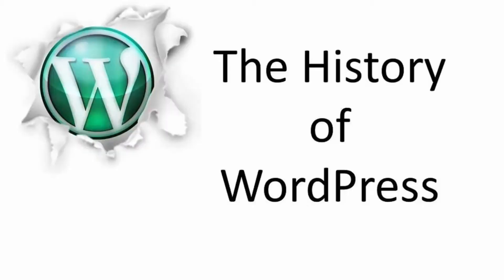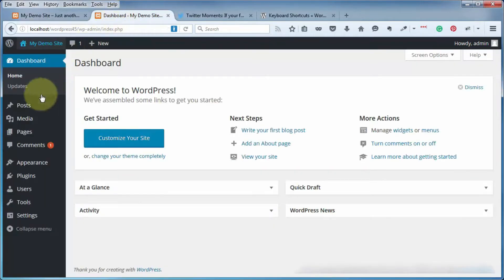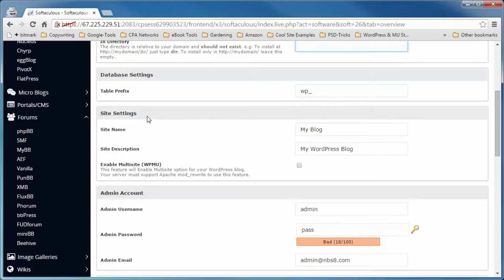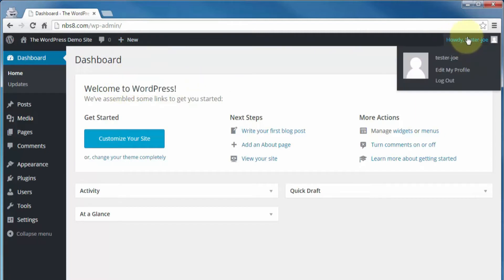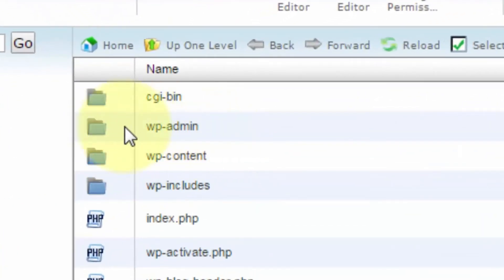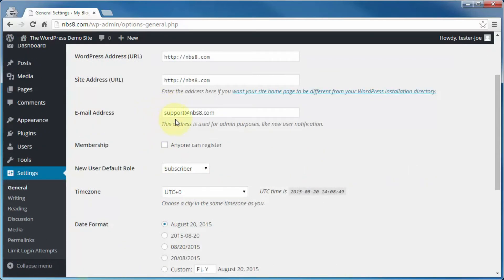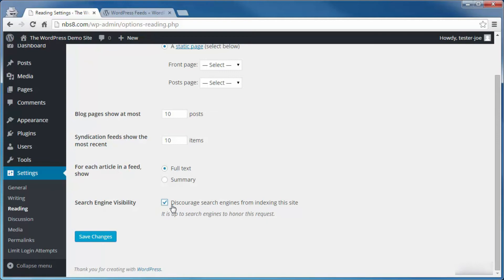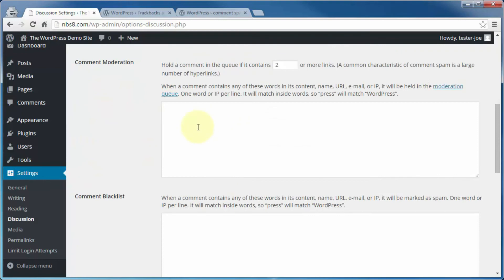WordPress Easy Training Course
Learn WordPress the Easy Way!
Learn From A WordPress Veteran That Does Not Speak Geek! Tips & Shortcuts That Will Make You A WordPress Expert Faster Than The Babysitters Boyfriend When The Car Pulls Up! Don't let your inexperience or lack of knowledge hold you back... The time to make your web presence known is now! And these videos are some of the best videos ever produced to get you started fast. These WordPress training videos are simple, unique, and easy to follow. Each one created with YOU in mind.

These videos reveal some of the BEST shortcuts, tips and methods anyone can use to get their own WordPress site up and running.